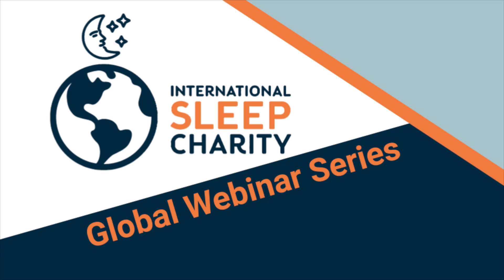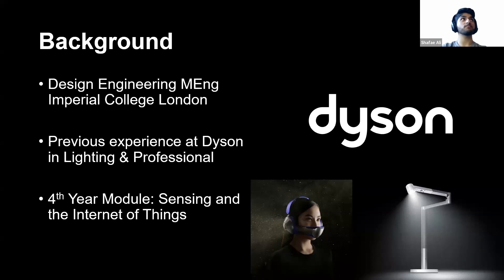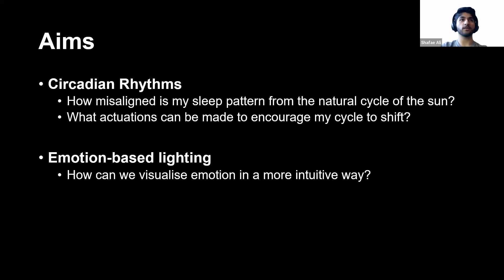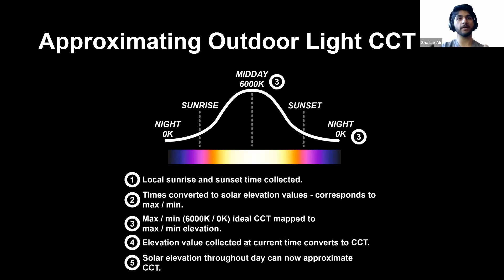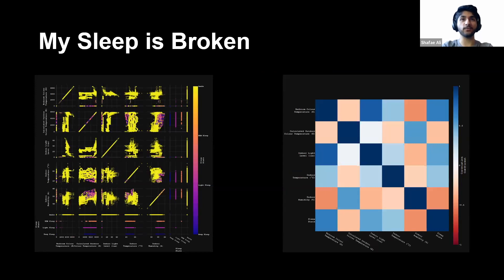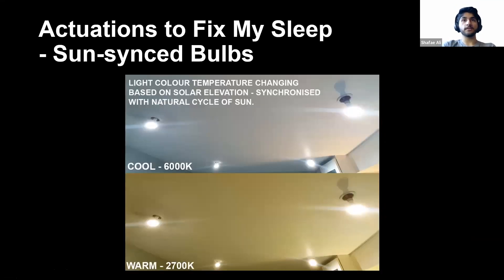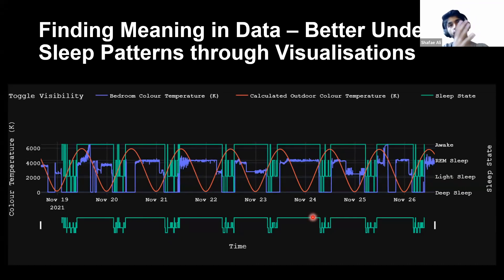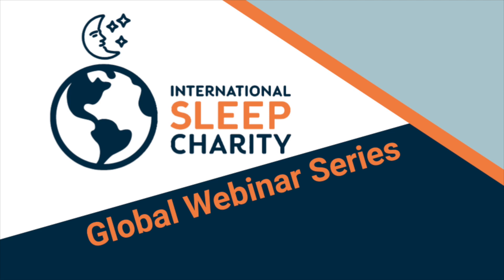Bedroom Lighting of the Future with Shafae Ali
Welcome to The International Sleep Charity Global Webinar Series.

We are delighted to welcome engineer and innovator, Shafae Ali to our latest instalment of the ISC Global Webinar Series. Shafae will be talking about Bedroom Lighting of the Future, and how lighting affects our sleep.

About Shafae Ali
Shafae Ali is an engineer and inventor, with an interest in the latest electronics to traditional woodworking. His focus is on creating human centred products and enhancing user experience, working on his first novel project in wearable technology at the age of 12. Many of his projects focus on augmenting interaction between the digital and physical world, increasing accessibility to technology and improving health. Previous roles include working at Dyson in Lighting & Professional, contributing to the Dyson Zone Wearable Purifier, and now in Silicon Valley at the Samsung Think Tank Team.

About the webinar:
Lighting is a major aspect of the bedroom which directly affects our mental and physical wellbeing. Artificial lighting has negatively impacted our sleep cycles. Smart bulbs can be scheduled to turn on/off, but do not truly sync based on the changing sunrise/sunset times to reflect the natural sun cycle – some high end models have began introducing this. This talk showcases the development of a two-part Sensing and Internet of Things (IoT) project aiming to develop Bedroom Lighting of the Future, with a focus on improved sleep and routine. The project demonstrates how misaligned my sleep pattern was to the natural cycle of the sun, and then uses automated interventions through bedroom IoT devices to encourage my cycle to shift. It was found that my sleeping pattern was extremely unhealthy and improving it will be important to avoid future health complications. Being able to visualise cycle misalignment was more meaningful to illicit change, than just seeing the hours slept. It contextualised the data and showed me just how poor my schedule was.